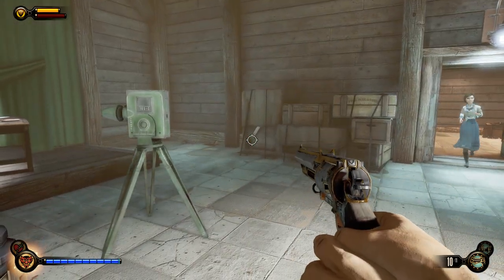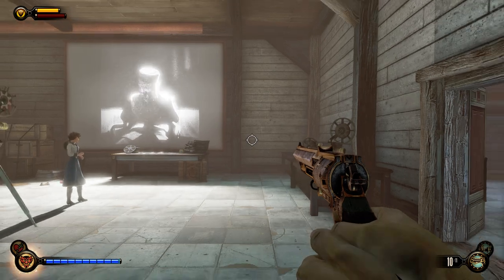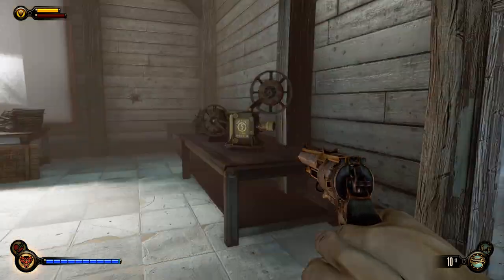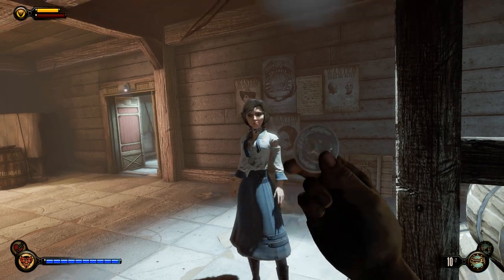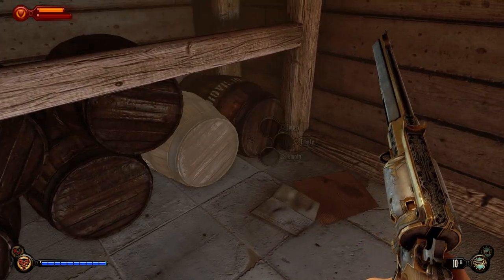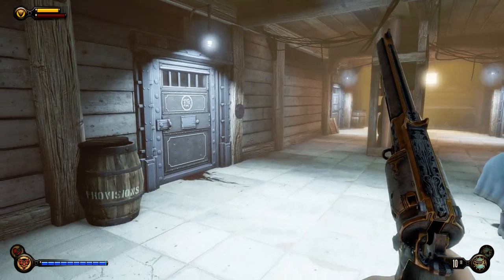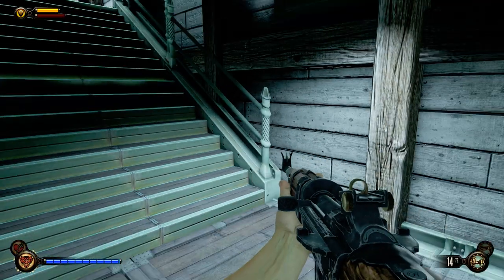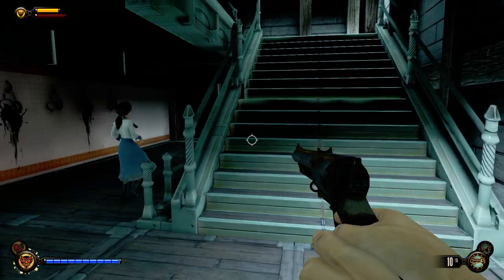Bioshock Infinite Hand Cannon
10/10, but is not the crossbow in Bioshock 1 so not nearly as sexy.

Still arguably the strongest weapon in the game.